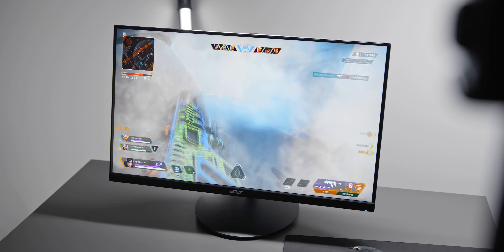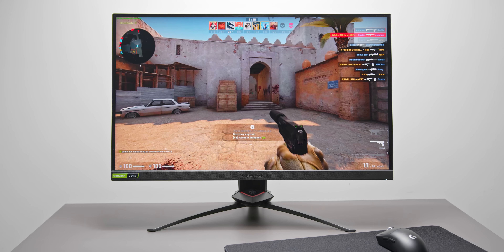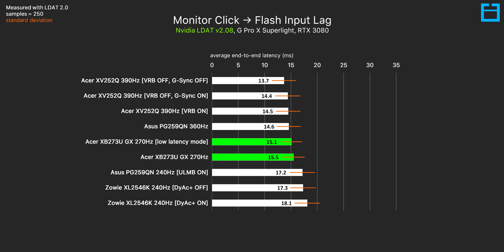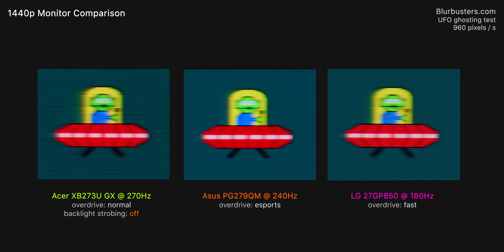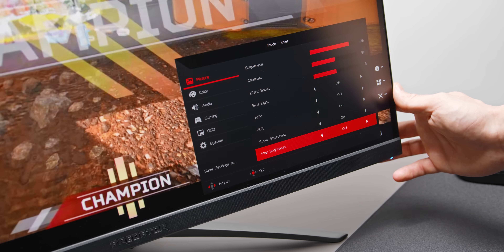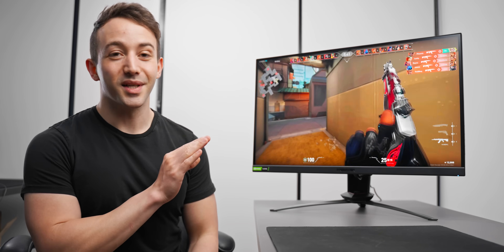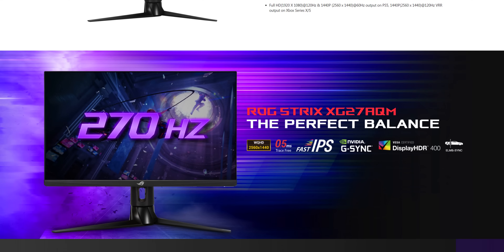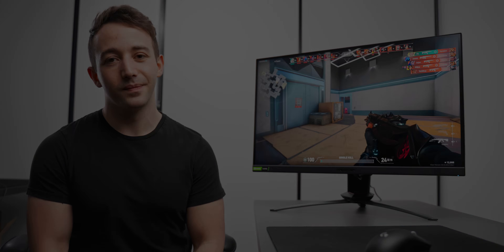The Fastest 1440p Monitor - 270Hz Acer Predator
Acer XB273U GX (1440p, 270Hz)
Asus XG27AQM (1440p, 270Hz)
Acer XV252Q F (1080p, 390Hz)
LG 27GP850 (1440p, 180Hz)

1440p resolution at a blistering 270Hz. Meet the Acer Predator XB273U GX.